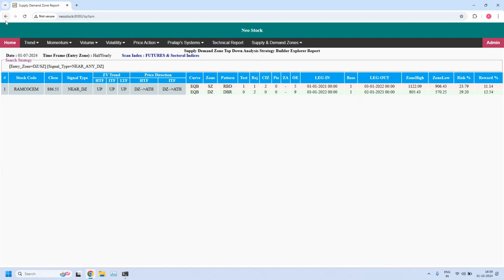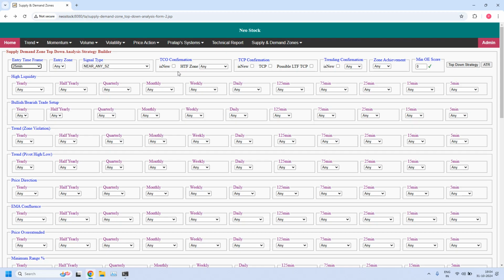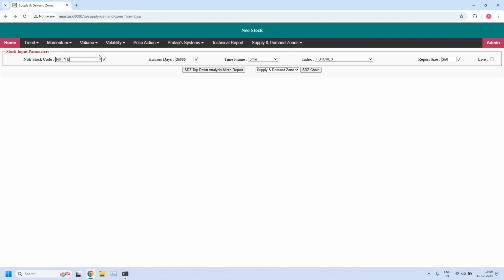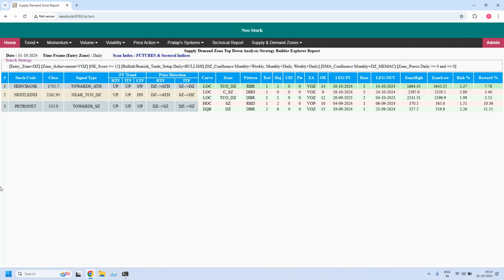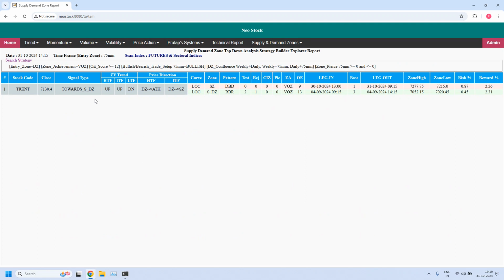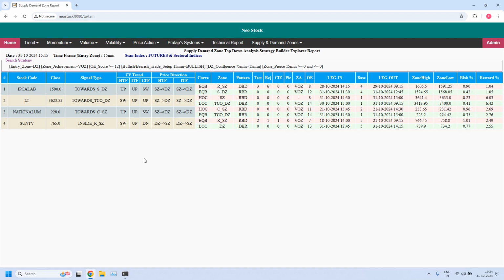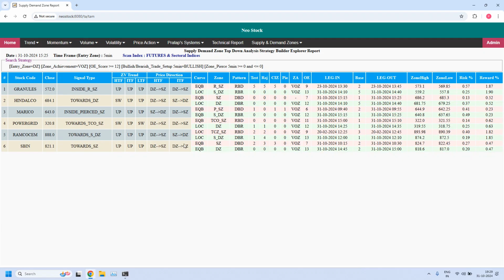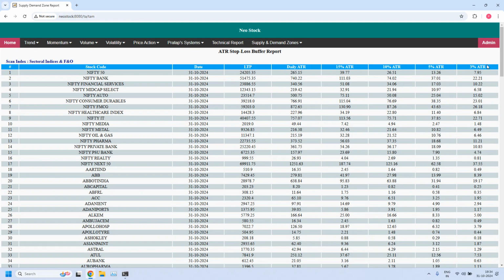NeoStock Supply Demand Zone Reports (31-Oct-2024)